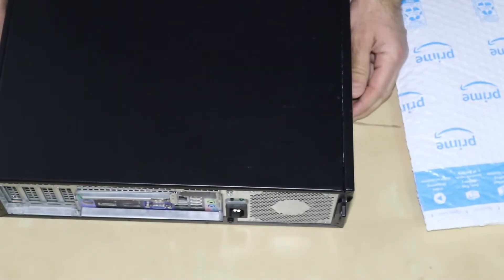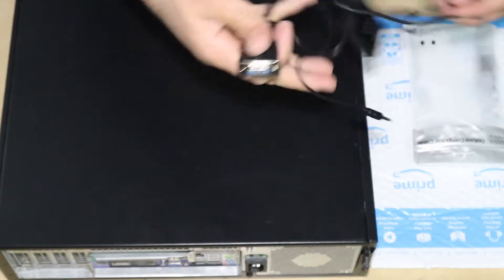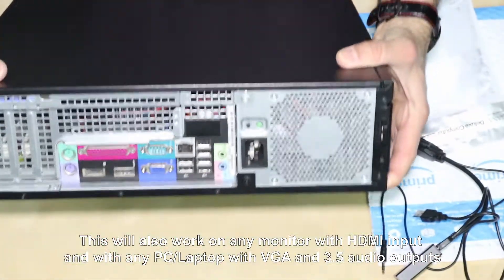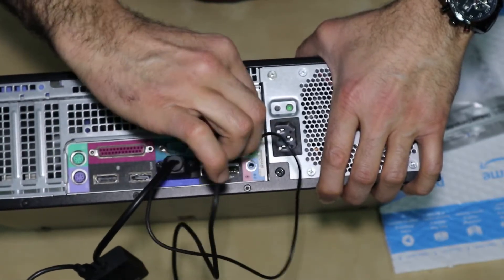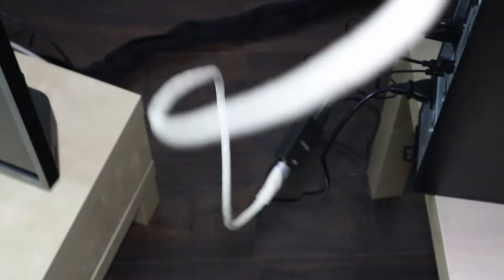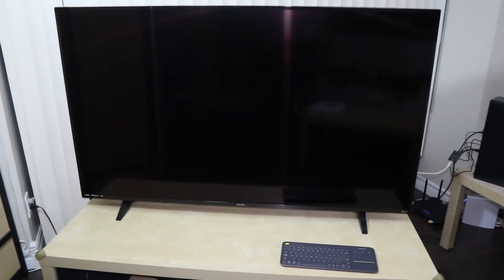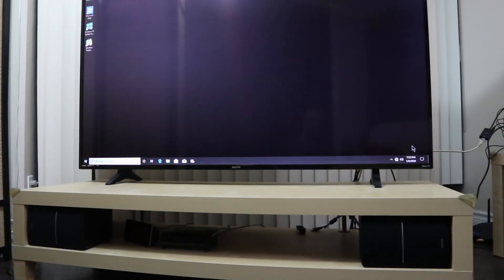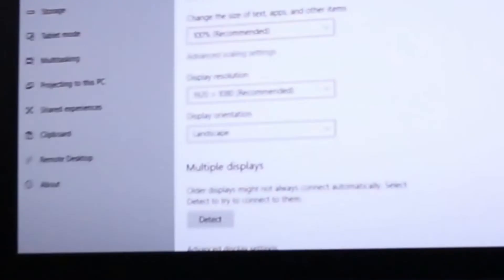Convert vga to hdmi with audio to connect an old PC to a new TV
VGA to HDMI cable pc to tv with audio fast and easy step by step

Use the instructions in this video at your own risk.
We are not responsible for any damage that may occur